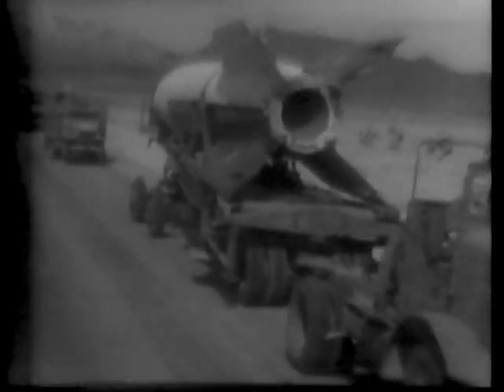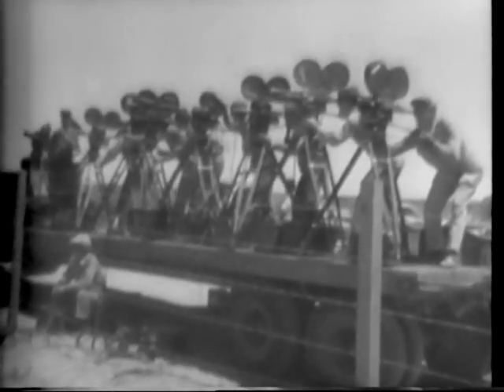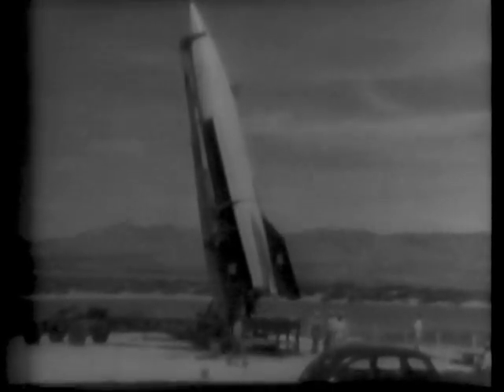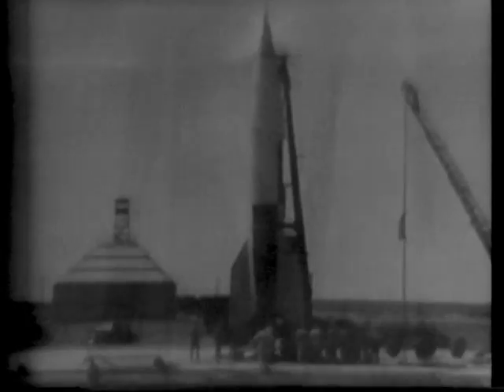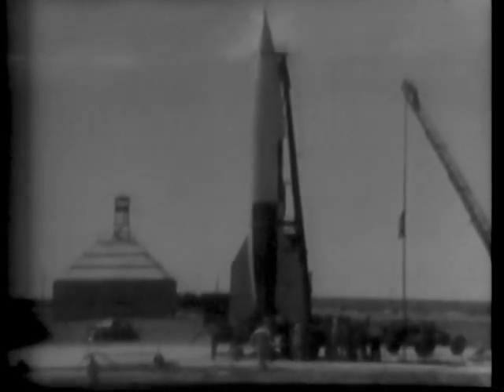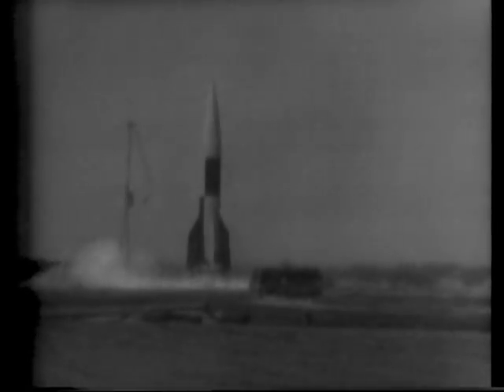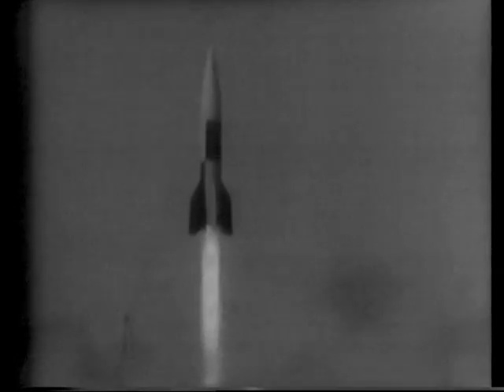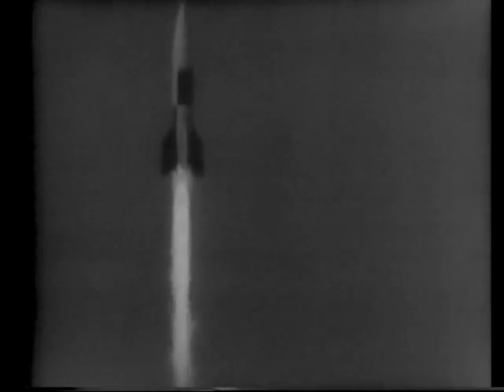First Pictures Nazi Rocket Bomb In U.S (1946)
"New Mexico: Fourteen-ton Nazi rockets, launched by Army technicians in the first phase of our new long-range missile program, soar 75 miles into the ionosphere and attain phenomenal speeds. Amazing slow motion camera record shows spectacular event." - scenes of V-2 rockets assembled by Americans at White Sands New Mexico raised to launch position and test fired, seen in slow motion camera, up 75 miles to 3000 mph in 60 seconds. (partial silent newsreel)